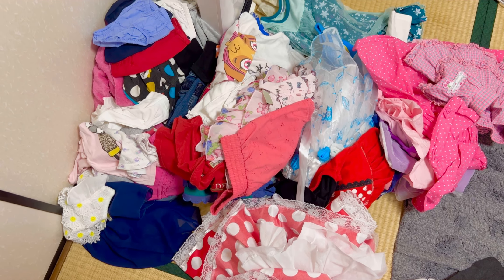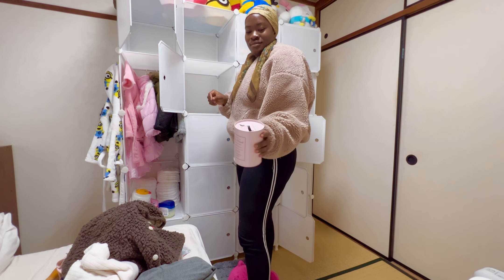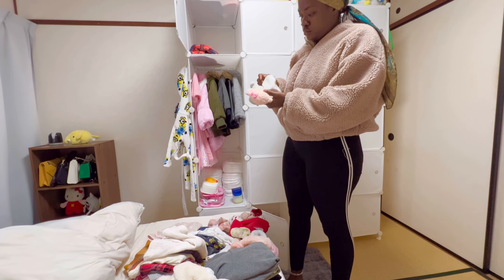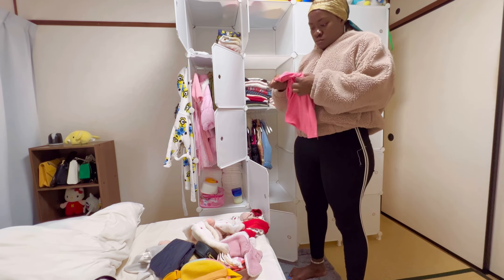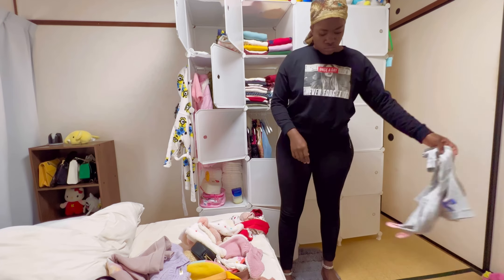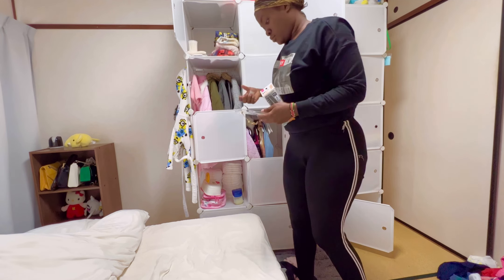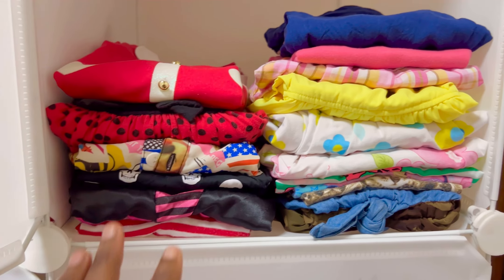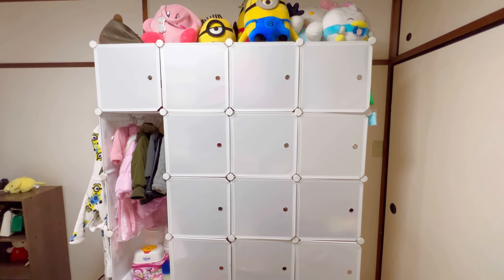Huge closet declutter and arranging 2022 / Clean with me